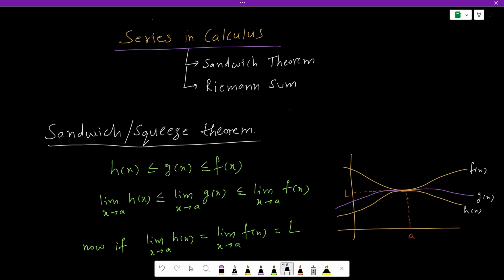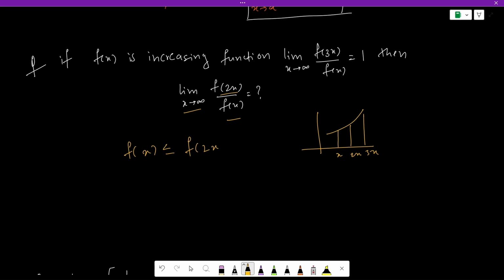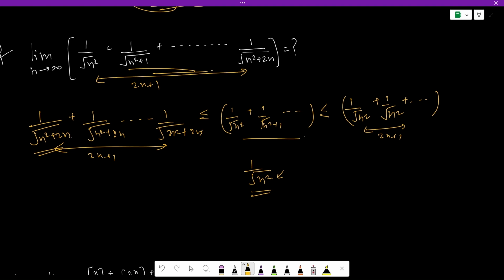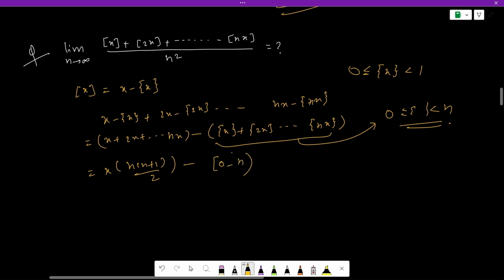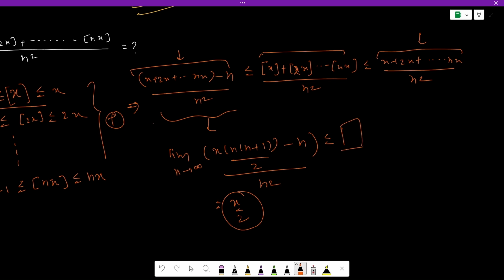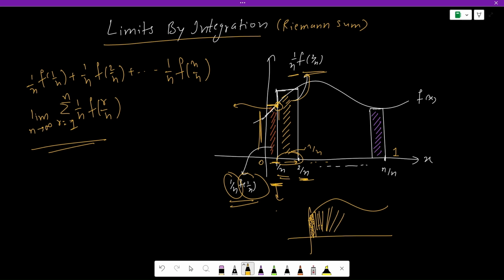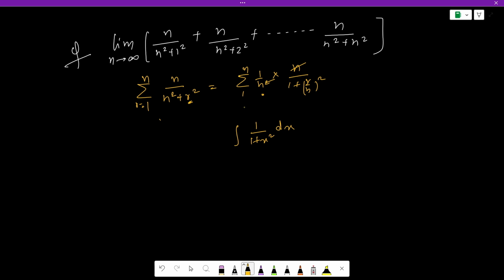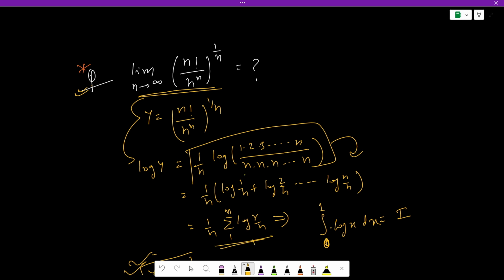Sandwich theorem & Riemann sum | Series in Calculus | Part 1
Unlock the power of the Sandwich Theorem and Riemann Sum to solve complex mathematical series! 🎯 This video is crafted for math enthusiasts eager to explore innovative problem-solving techniques. Dive deep into:

How the Sandwich Theorem provides bounds to tackle challenging series.
Applying the Riemann Sum to transition from discrete to continuous approximations.
Step-by-step breakdowns of solving intriguing series problems.
Whether you're preparing for exams, sharpening your math skills, or simply love exploring mathematical beauty, this video has something for you. Let’s decode series with logic and precision!